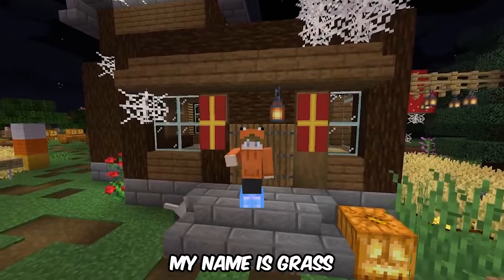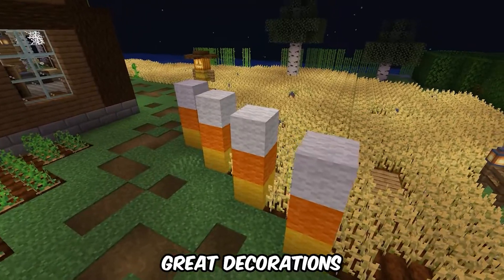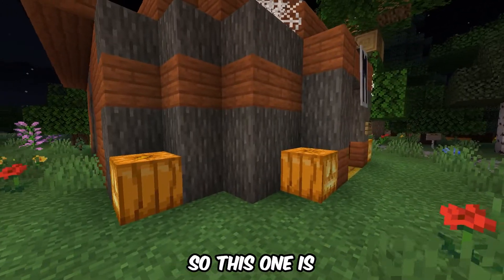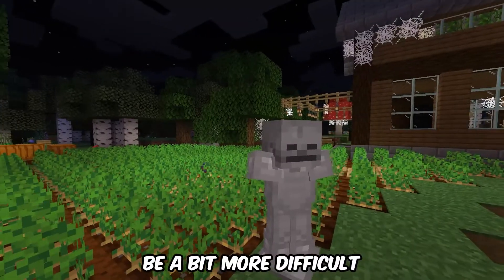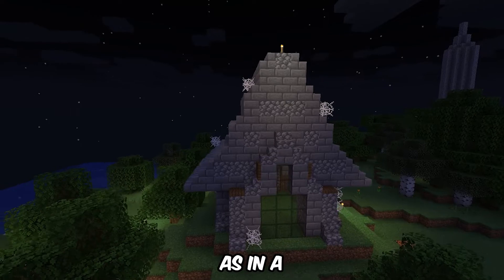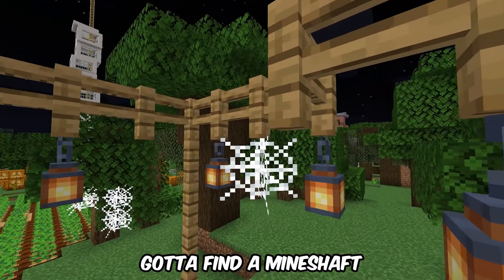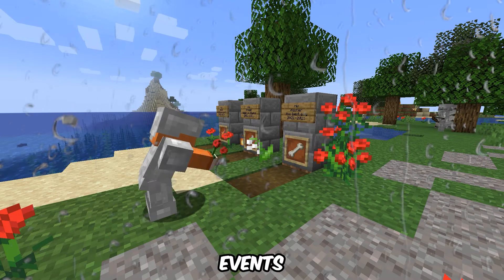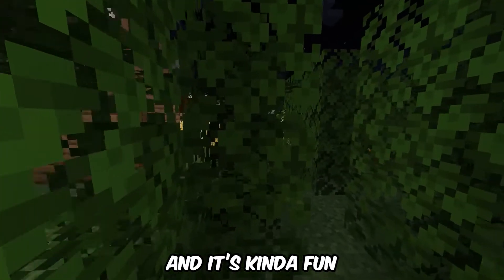8 Easy Halloween decorations for your Minecraft server | Building w/ Grass #2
Do you want to impress your friends with a spooky decorated house for Halloween, but am having a hard time coming up with ideas for it? Then this video will help you, with 8 spooky decoration ideas to get your Minecraft house ready this October! Plus, these decorations require basically no building skills, suitable for even the new builders!

☆ About me ☆
What's your name? || Grass
What's your pronouns? || He/him
How old are you? || 18
What's that accent? || Swedish
What do you use to record? || OBS Studio